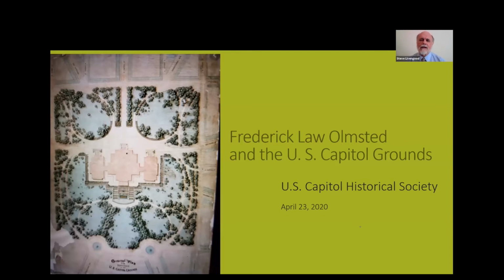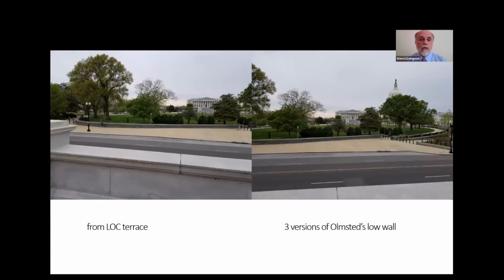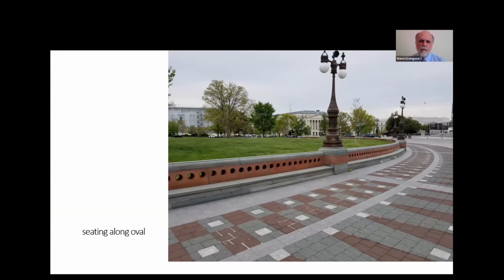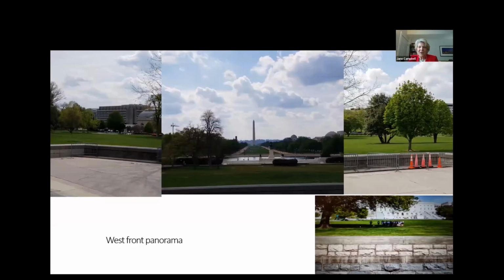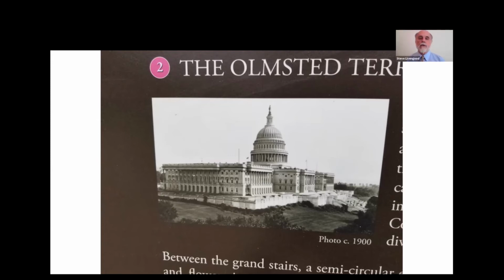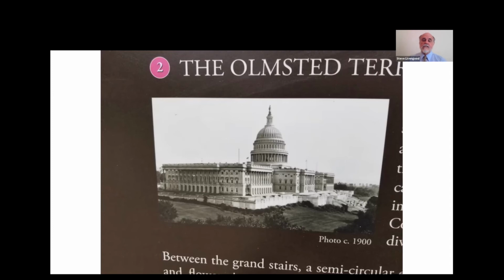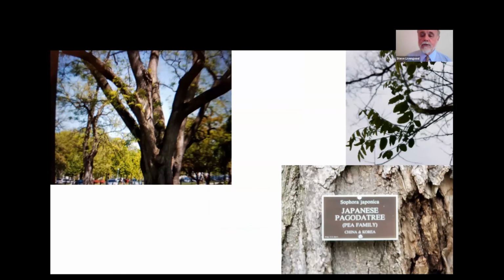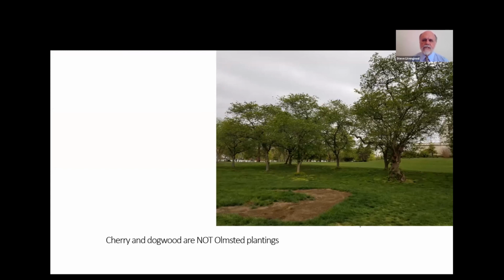Lunch Bites with Steve and Jane: Frederick Law Olmsted and the U.S. Capitol Grounds / USCHS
Take a virtual walk around the Capitol grounds with U.S. Capitol Historical Society President/CEO Jane Campbell and USCHS Chief Guide Steve Livengood to see the ideas that Frederick Law Olmsted incorporated into the grounds plan. Olmsted’s birthday is April 26, and 2022 will be his bicentenary. A celebration is planned in the name Olmsted 200.